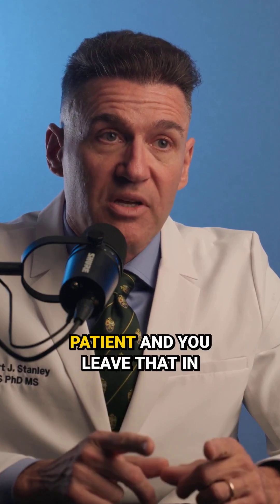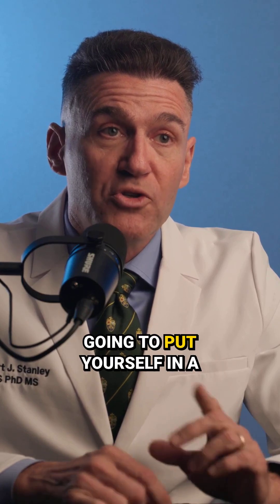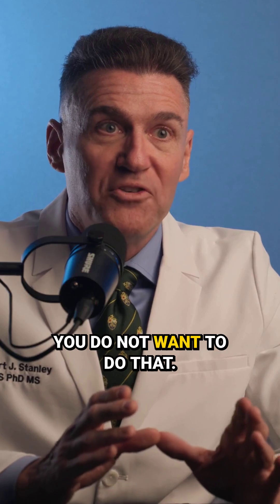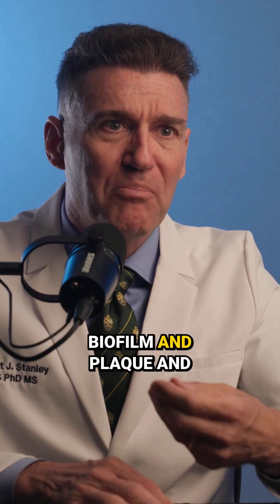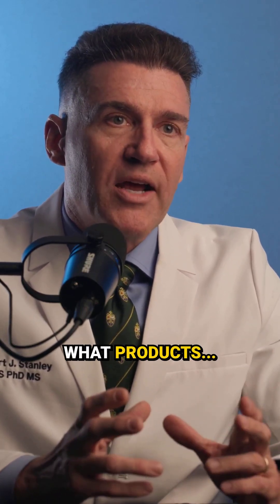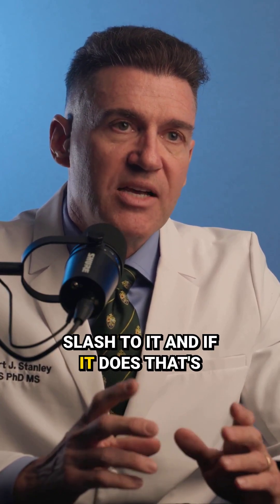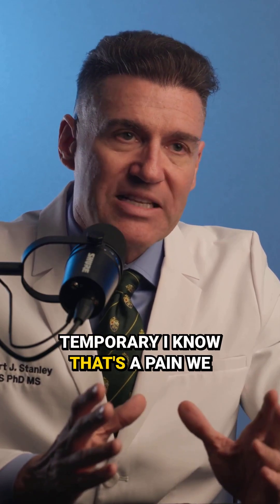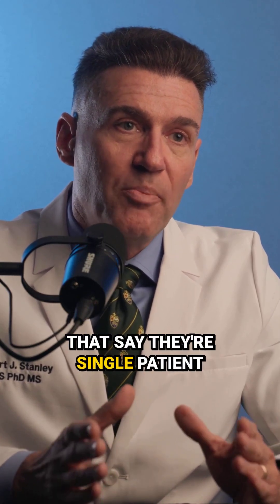The Risks of Cross Contamination in Dental Practices 1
Should you ever reuse an abutment? Dr. Robert Stanley, the Smile Engineer, explains why the answer is a firm “no.” According to the FDA, abutments are classified as single-use medical devices, and reusing them can create serious risks for both the patient and the clinician. In this video, Dr. Rob covers what “single use” really means, why reusing an abutment isn’t worth the gamble, and how to protect both your clinical outcomes and your liability.